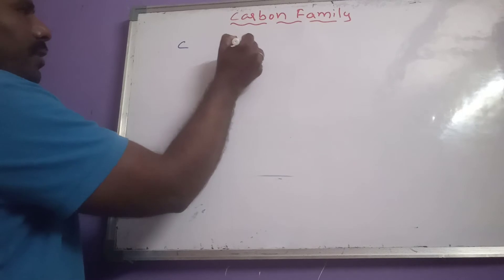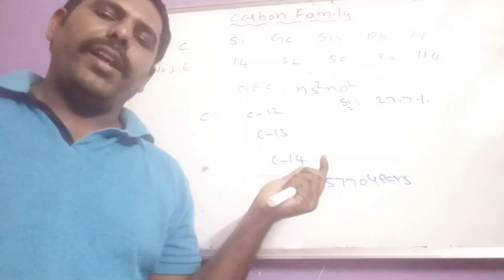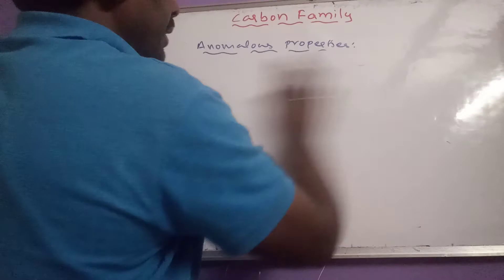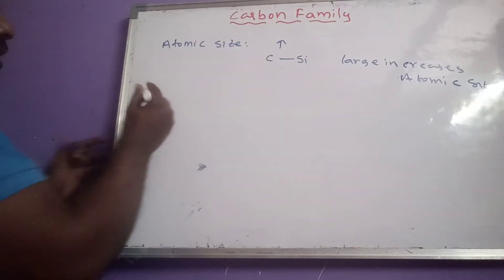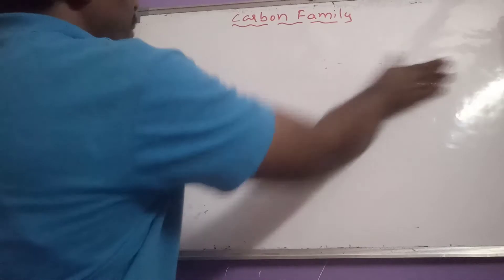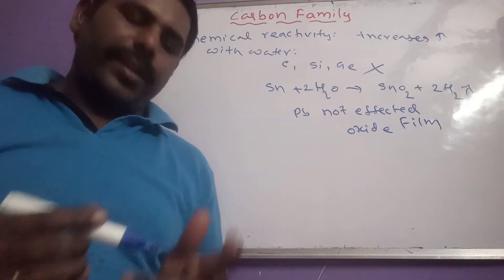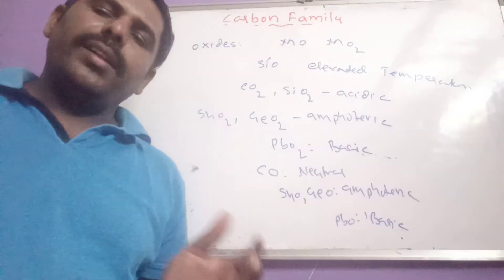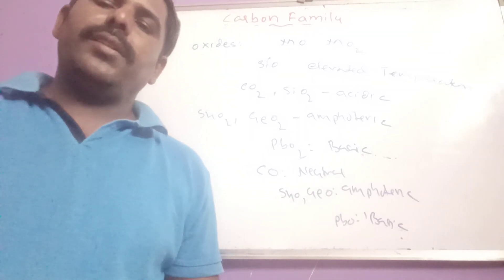Carbon family#1 General properties and chemical properties